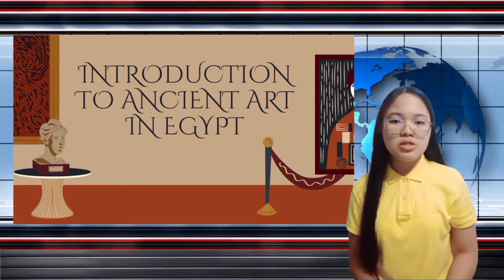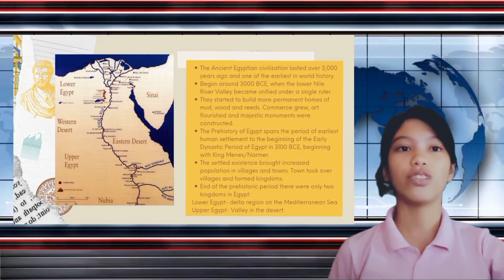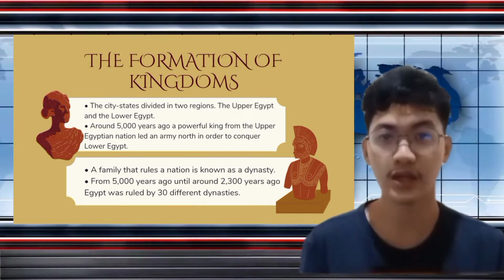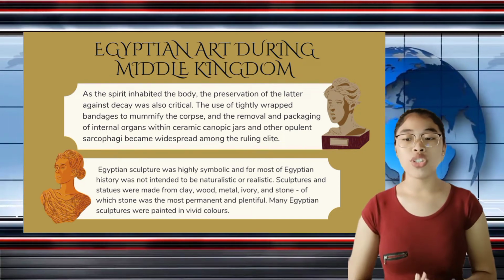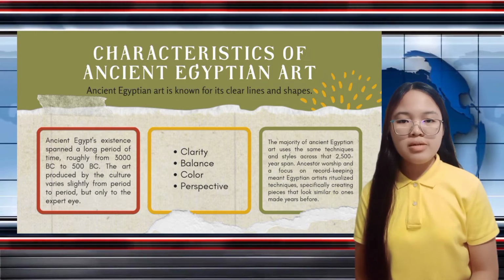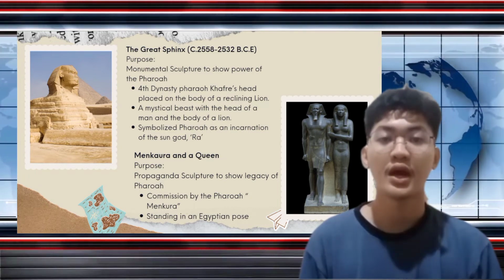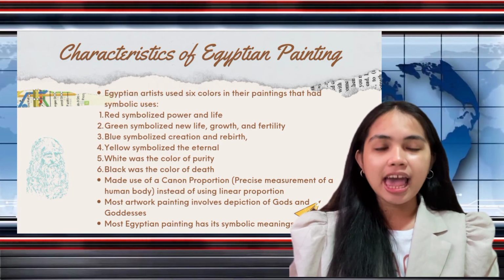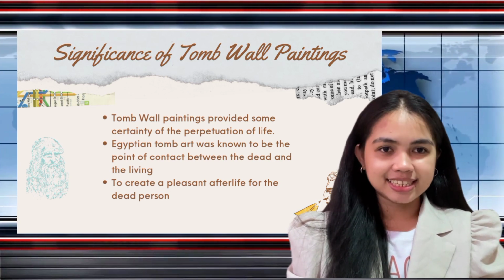Ancient Art in Egypt - Group 4